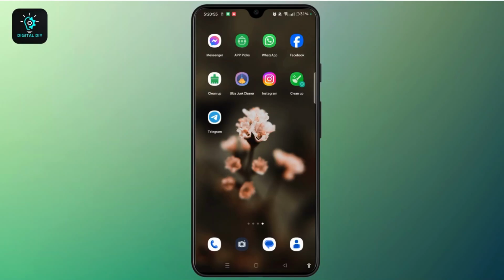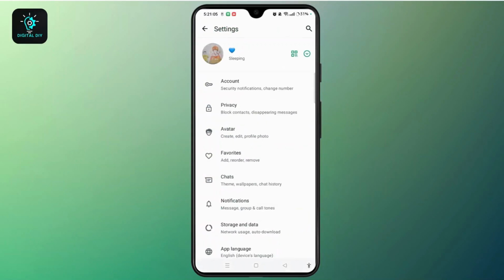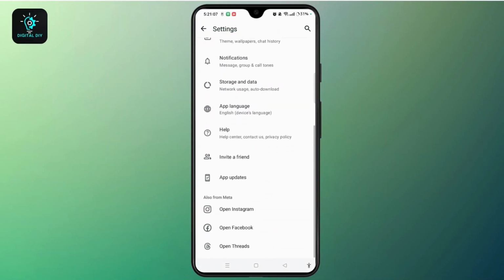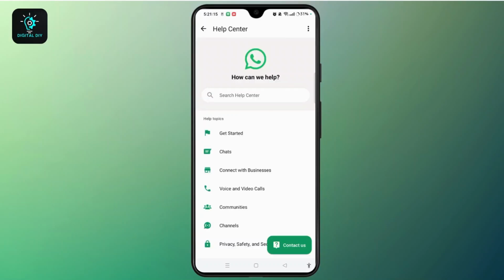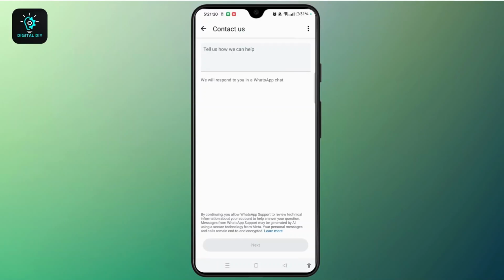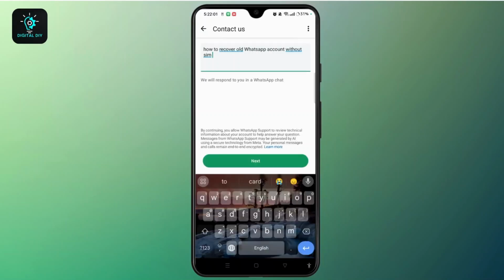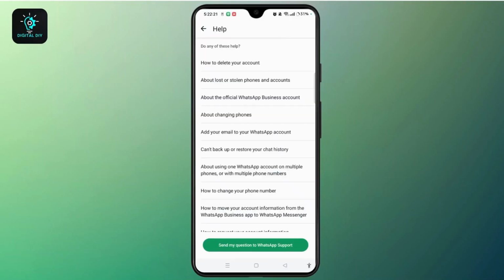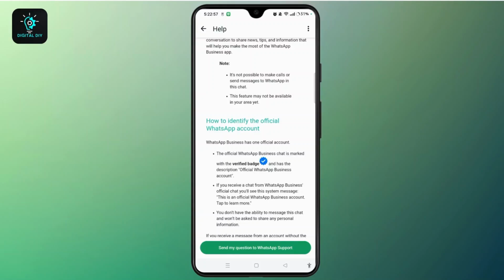How to Recover Old WhatsApp Account Without SIM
Learn how to recover your WhatsApp accounts without needing a SIM card in this quick and informative guide! Whether you've changed numbers or lost your SIM, we provide step-by-step instructions on how to access your old WhatsApp account seamlessly. Join Rose from Create as she navigates the WhatsApp app, explaining the process of contacting support and providing the necessary information for recovery.

Chapters:
00:00:00 - Introduction
Learn how to recover your WhatsApp accounts without a SIM card.

00:00:05 - Open WhatsApp
Launch the WhatsApp application on your device.

00:00:10 - Sign In
Sign in to your WhatsApp account.

00:00:15 - Access Settings
Tap the three dots at the top right corner and select "Settings."

00:00:20 - Navigate to Help
Scroll down and locate the "Help" option in the settings menu.

00:00:30 - Contact Us

00:00:40 - Explain Your Issue
Explain how you would like to be helped by WhatsApp regarding account recovery.

00:00:50 - Choose Recovery Reason
Select a reason from the provided options to recover your old account.

00:01:00 - Follow Instructions
Follow the steps listed for your chosen reason to recover your account.

00:01:10 - Conclusion